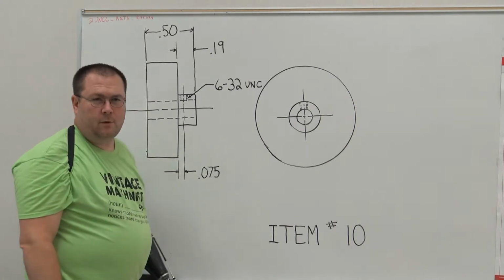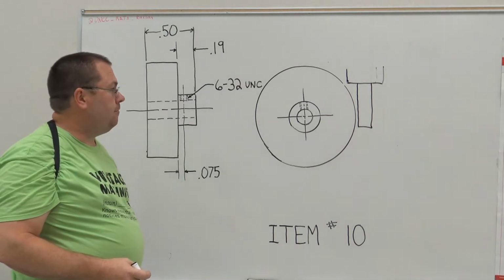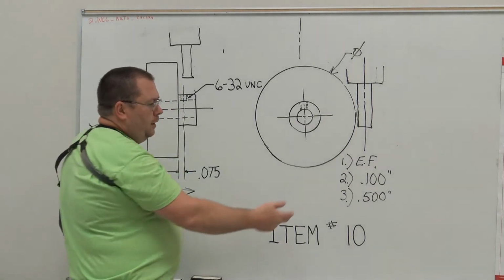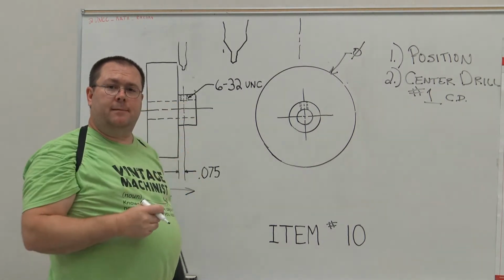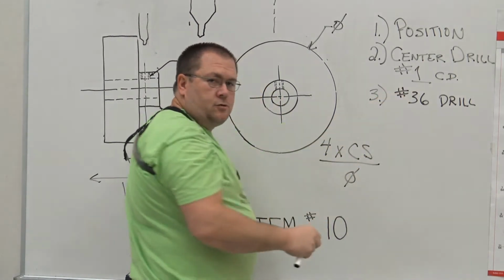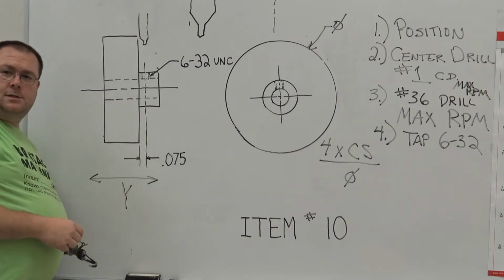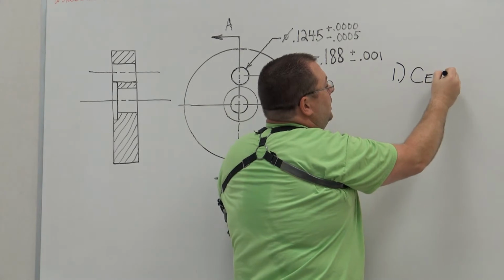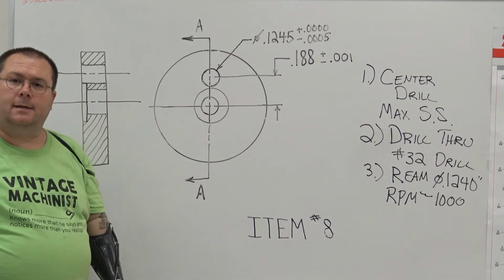2156 L09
Milling, Tapping and indicating round parts